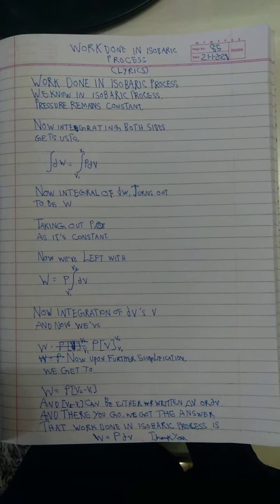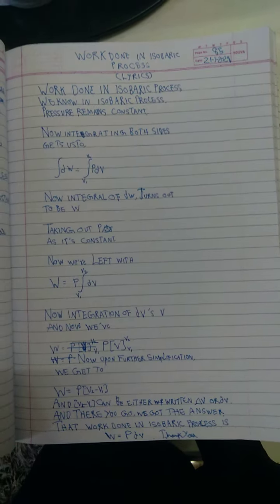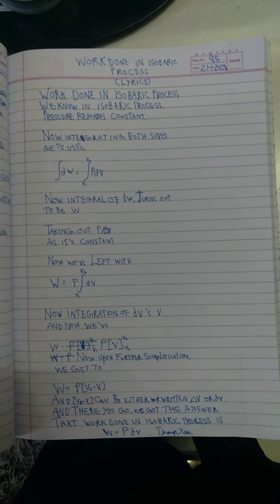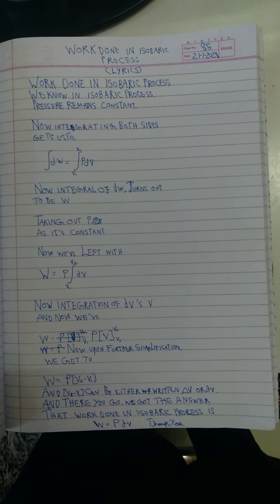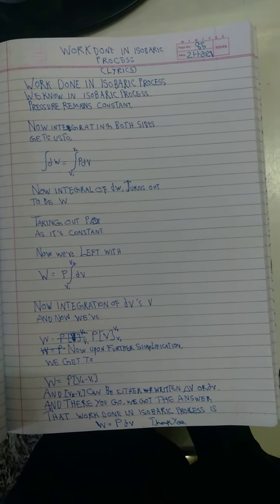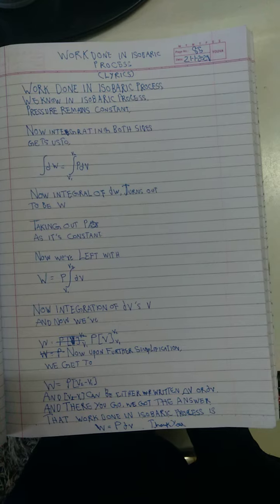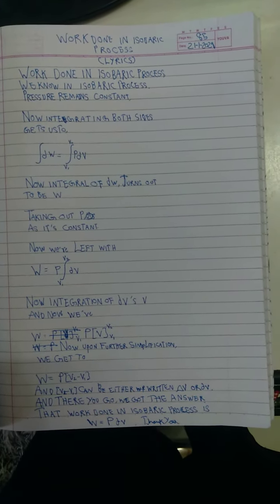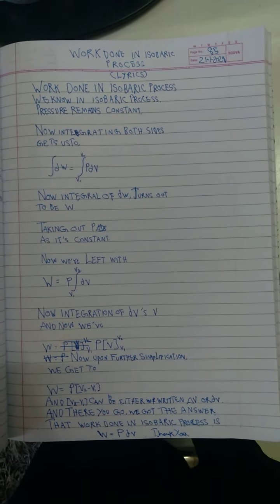Work Done in Isobaric Process